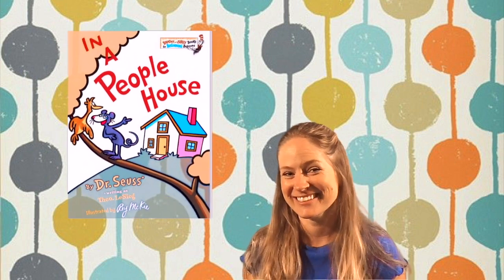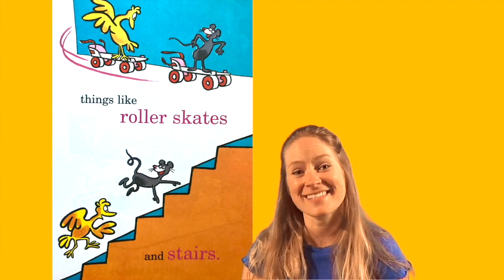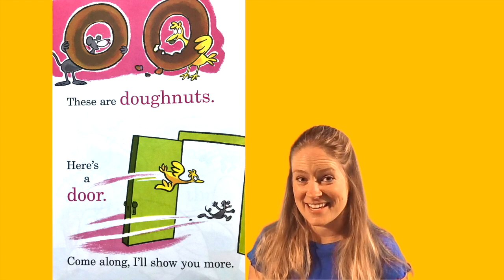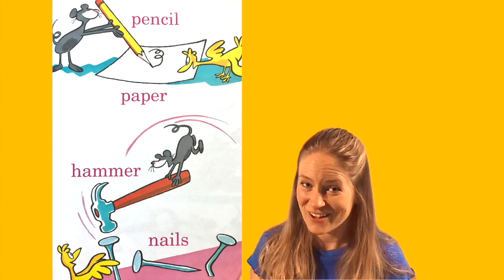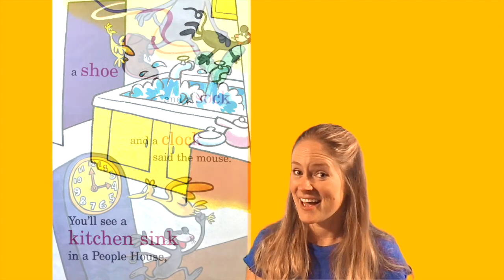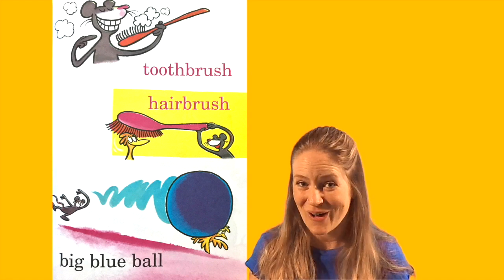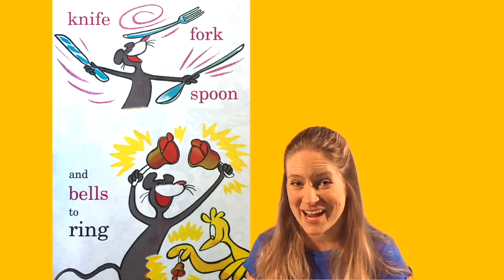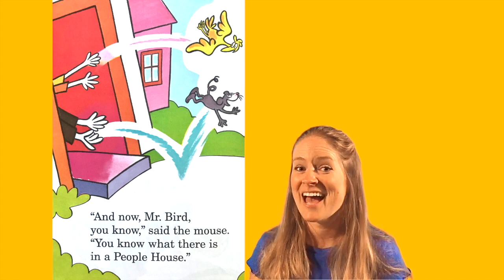IN A PEOPLE HOUSE by Dr. Seuss | Story Time Pals read to kids | Kids Books Read Aloud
Kid's EarlyReader book In A People House by author/illustrator DrSeuss, KidsBooksReadAloud by your pal Amber!

Publisher : Random House Books for Young Readers; Book Club (BCE/BOMC) edition (1972)

Learn household words and read along with this silly, timeless classic and support the creators by buying it here on Amazon!

Join your pal Amber as she reads out loud slowly and clearly a super simple, delightfully silly introduction to objects around the home! This Bright & Early book will have your kiddo learning words quick as a mouse!! We are tickled to bring you, "In A People House" by the wacky and whimsical Dr. Seuss!

Listen, Laugh & Learn with us as we :
exercise kid's brains...
improve their concentration...
teach children about the world around them. ...
improve their vocabulary and language skills. ...
and develop your child's imagination. ...
Reading helps children to develop empathy. ...
PLUS... Reading is a FUN!!!